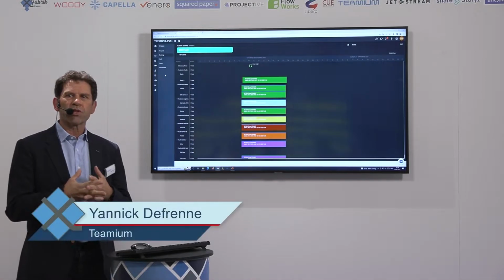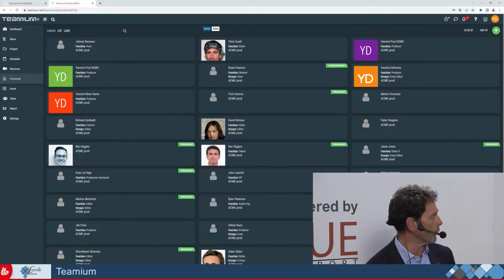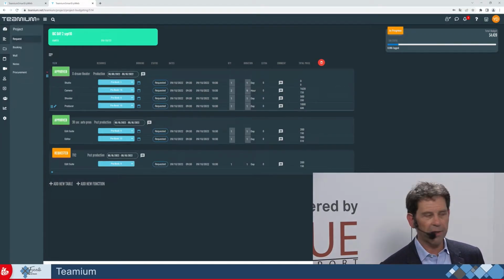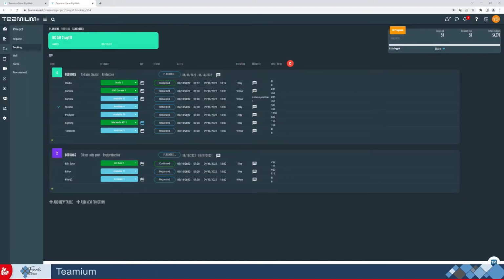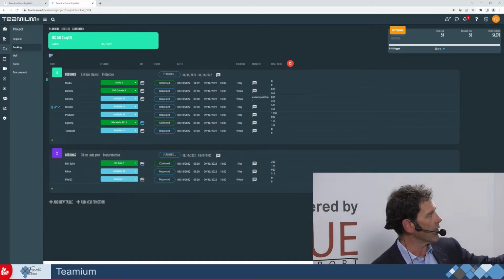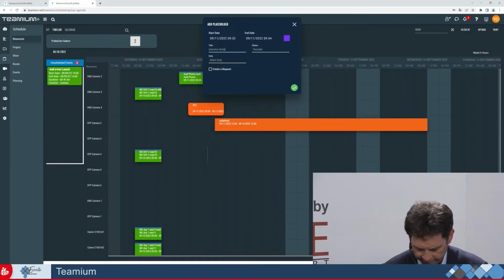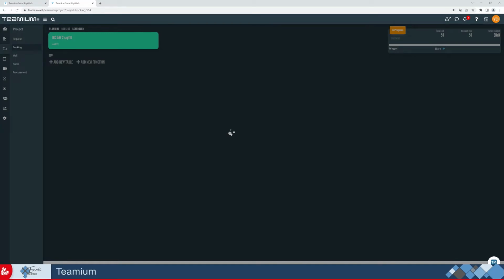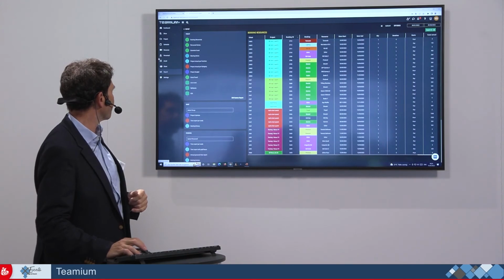Teamium Resource Scheduling Demo | Hybrid IBC 2022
Teamium, our partner from France, have updated their resource scheduling software with some new features. Learn more about this new functionality in this live demo with Yannick Defrenne.